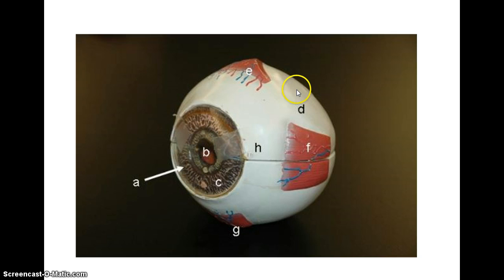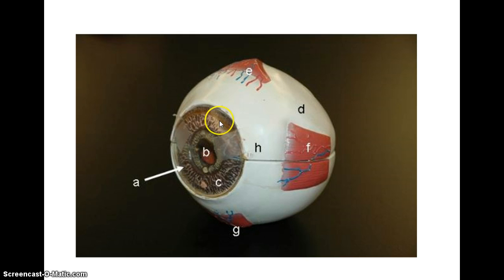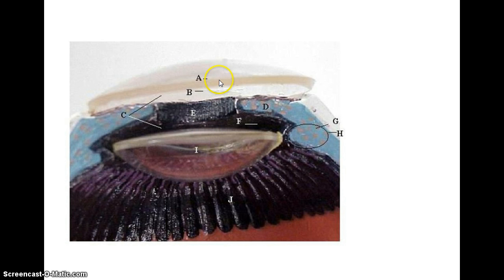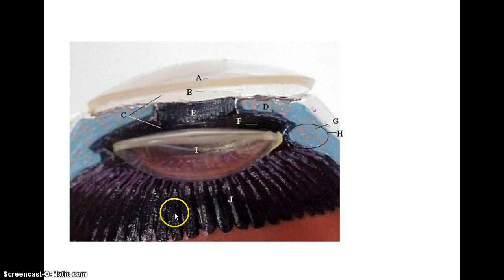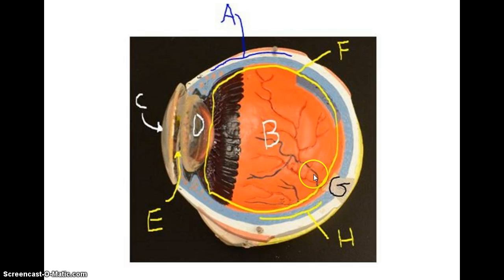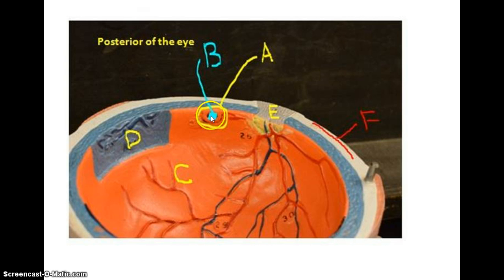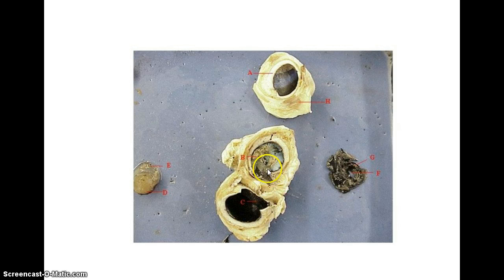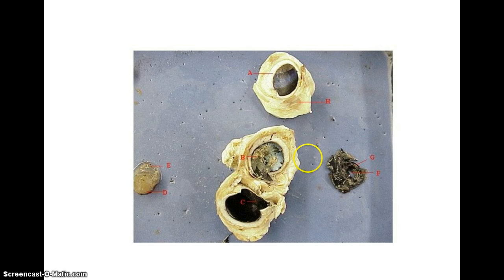Eye Anatomy Review 111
Eye review for BIOL 111L